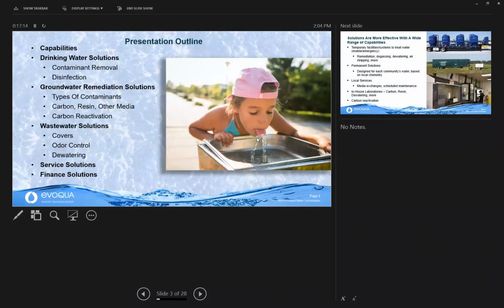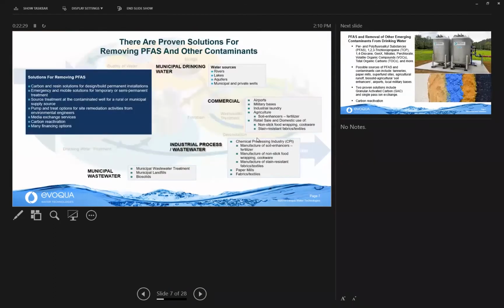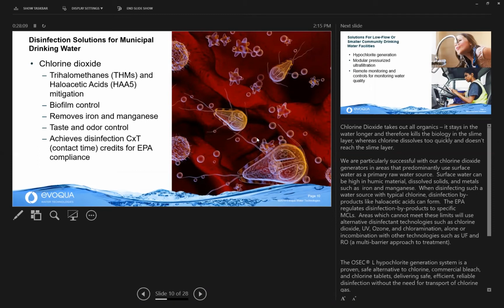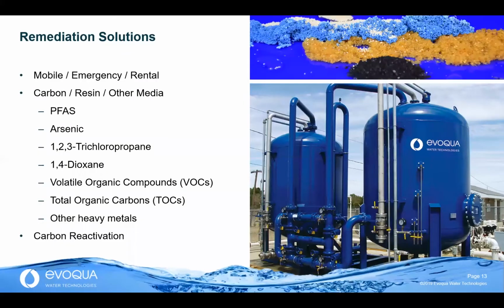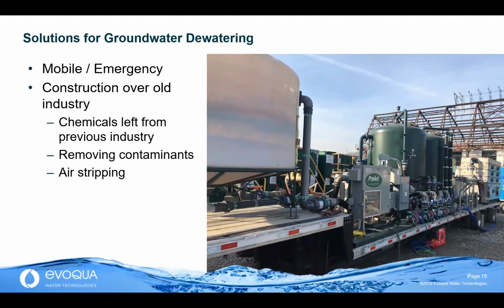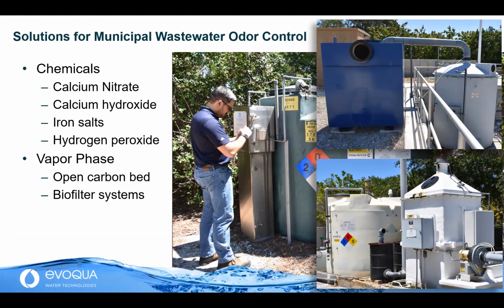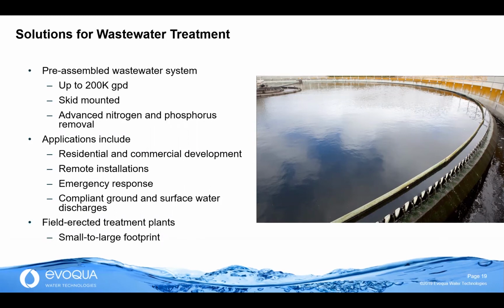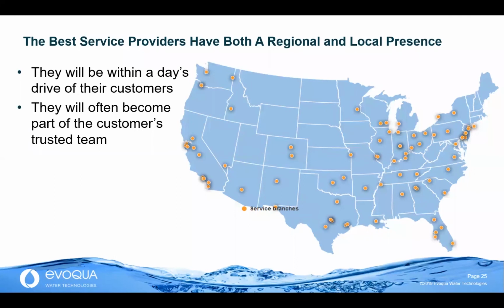From Drinking Water to Waste Water - Proven Solutions For Rural Communities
Rural Communities often have different water treatment needs than larger, denser municipalities. Evoqua Water Technologies provides mobile and permanent solutions for communities that have lower flow, higher metals, emerging contaminants, drinking water from surface sources and more. From drinking water to waste water Evoqua provides water solutions for rural communities.